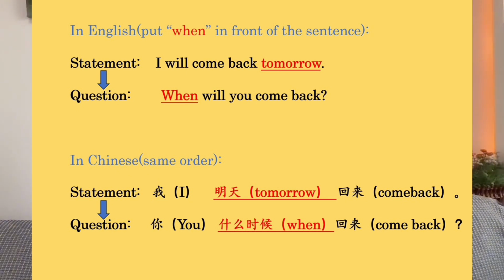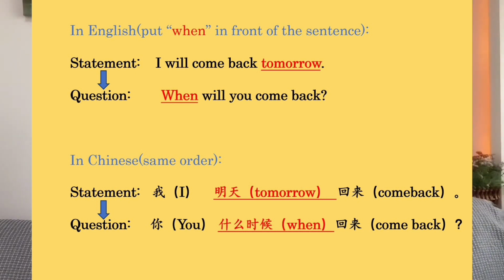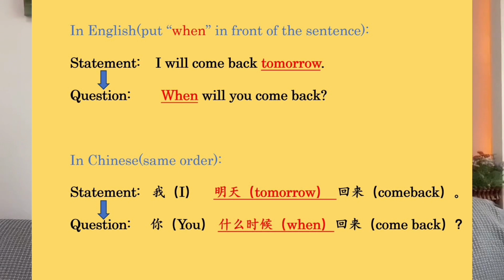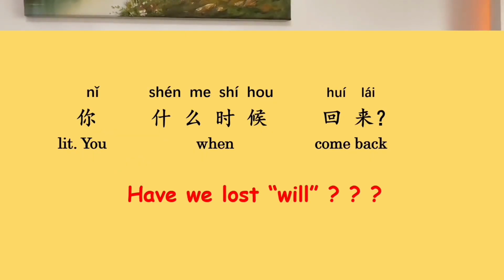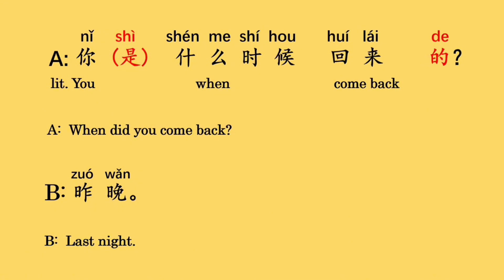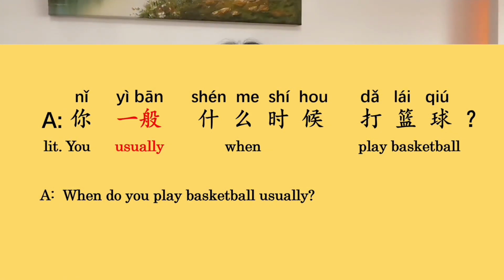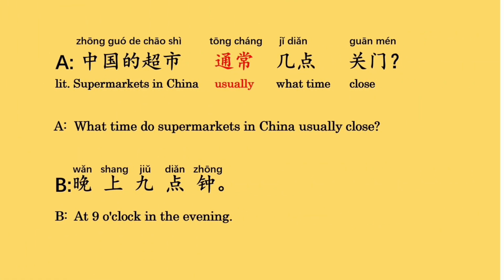How to ask questions about time in Chinese?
Do you want to learn how to say “What time”、“When”、“generally”、“when did you fall in love with me” etc. in Chinese? Let's unlock the secret of simple tricks.  It will be easy and fun!